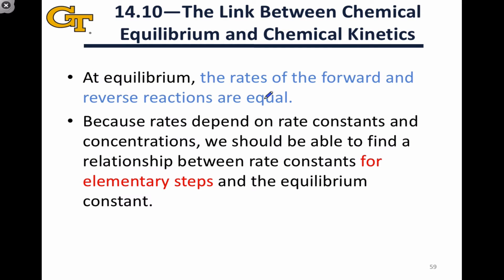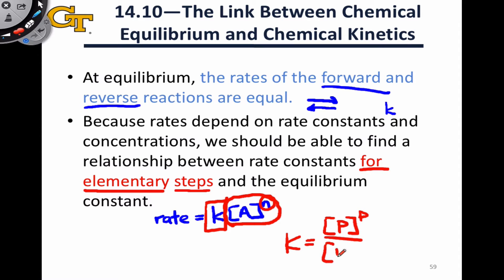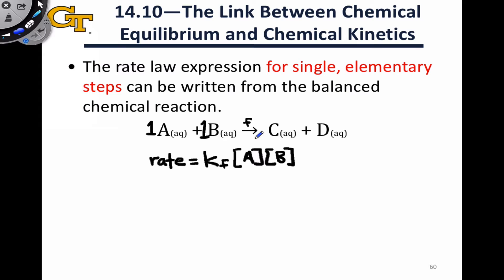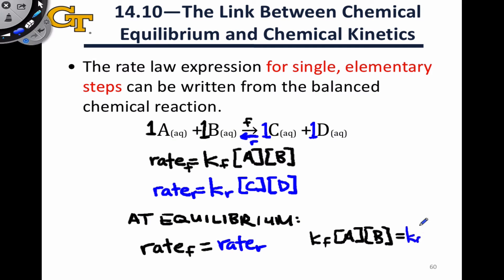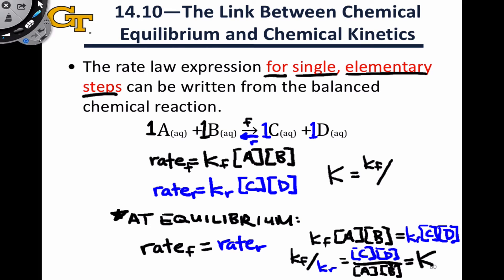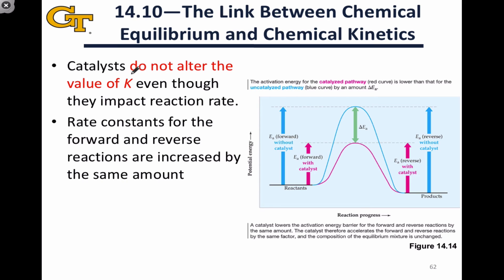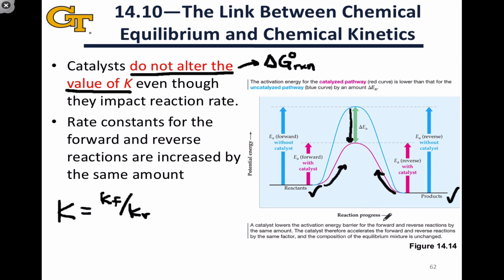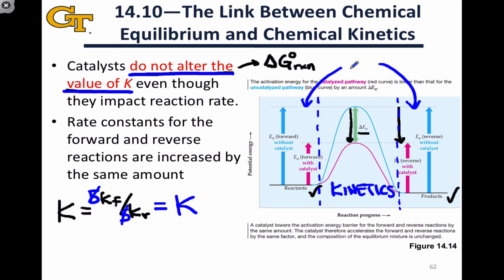14.6 Chemical Equilibrium and Rate Constants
Relation between forward and reverse rate constants and K. Catalysts do not affect K. Independence of thermodynamics and kinetics.